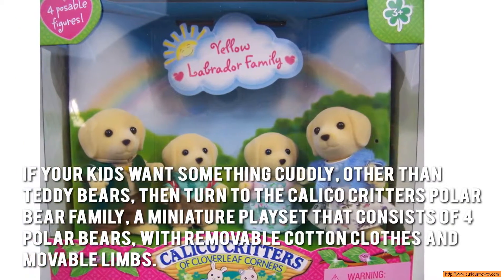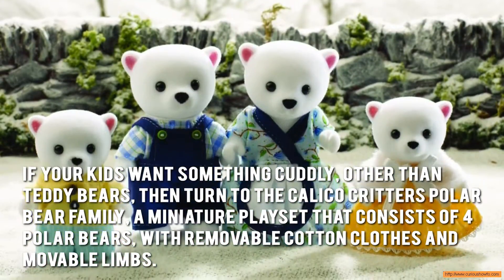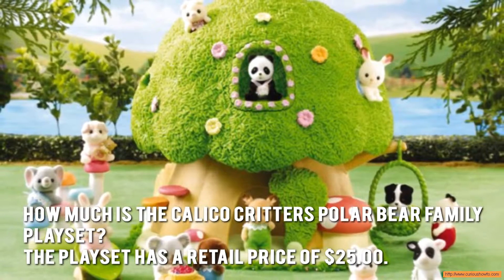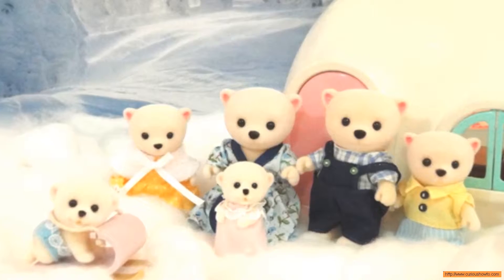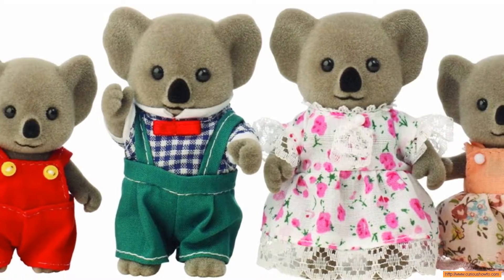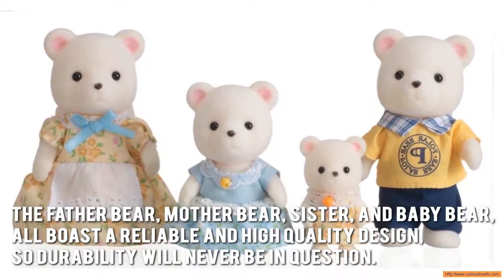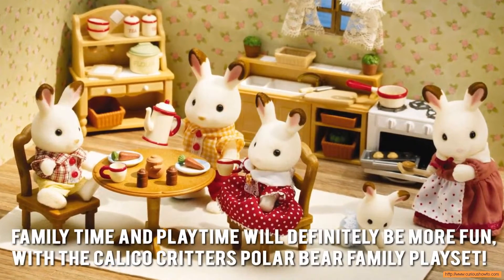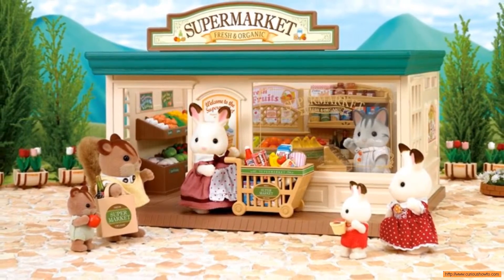Calico Critters Polar Bear Family Playset final